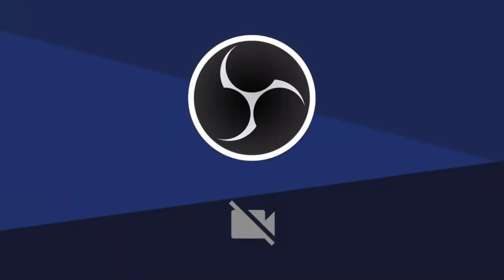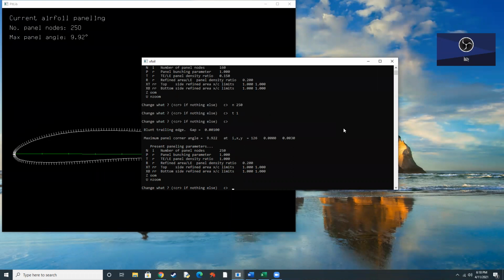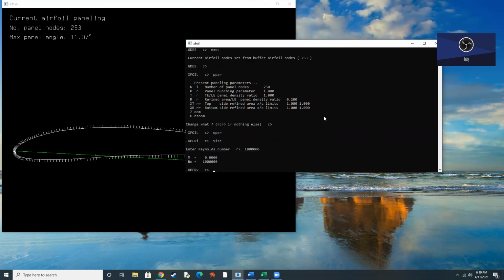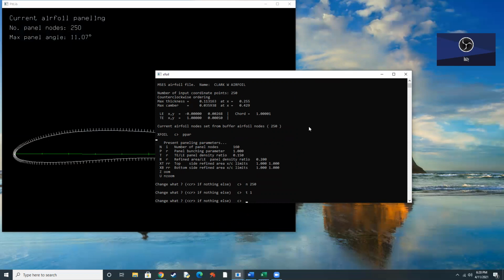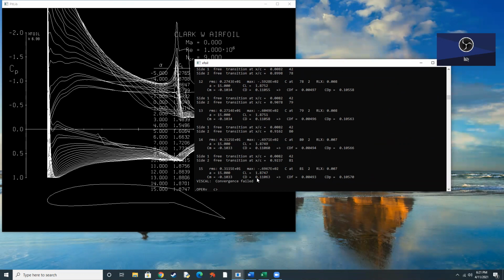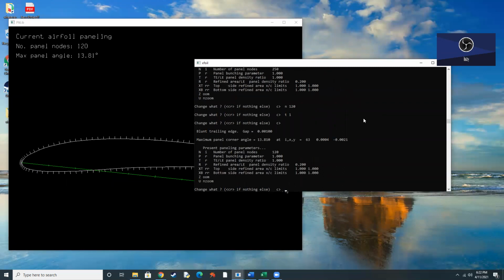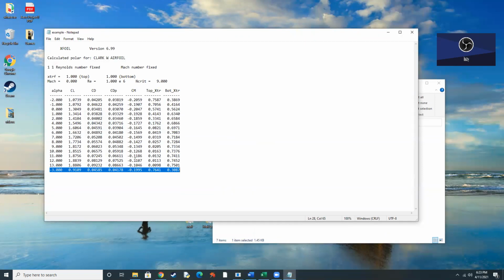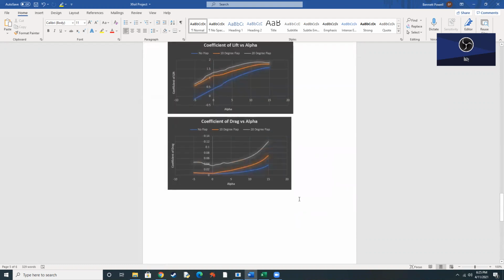Xfoil Video - Part 3